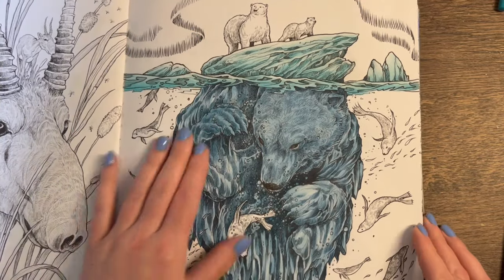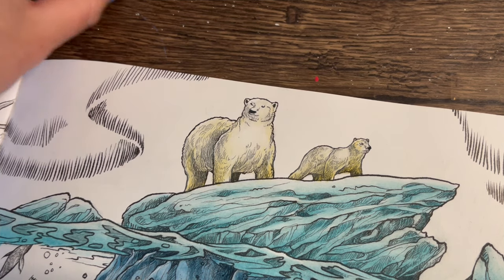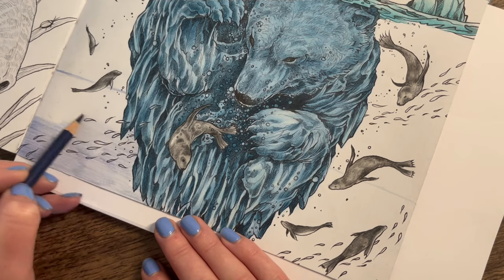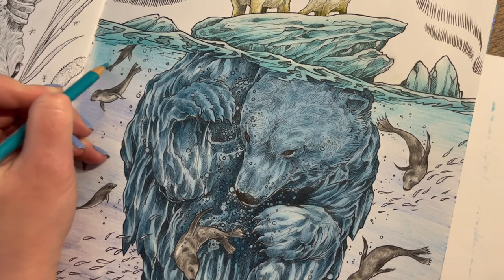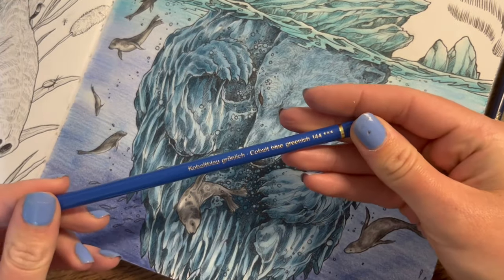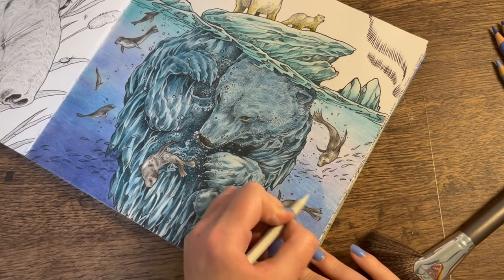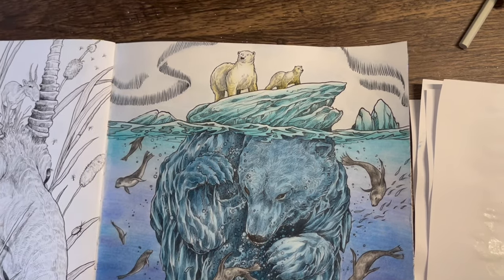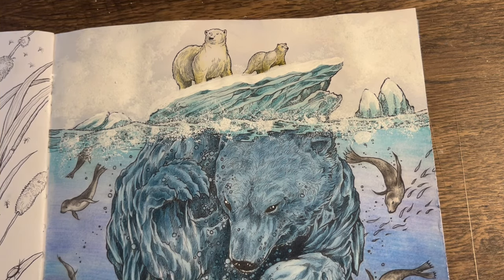Kerby colour-along part 2~ Finished page in fragile world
Hi everyone!

Polar Bear Colour Along in Kerby Rosanes Fragile world~Part 1

Colours used in this video: polychromos pencils
Cold grey 233
Green gold 268
Ivory 103
Cold grey 235
White 101
Indanthrene blue 247
Cobalt blue greenish 144
Ultramarine 120
Sky blue 146
Cobalt green 156

Supplies used:
Fabercastell polychromos pencils
Paint pens
Fragile world colouring book
Helix sharpener
Caran dache full blender
Decoart Americana paint
Nuvo duster brush